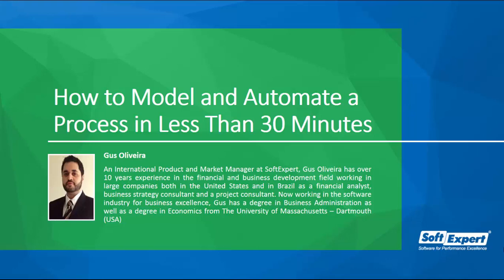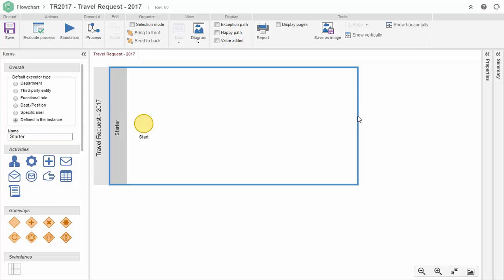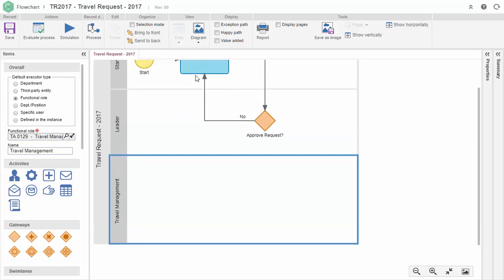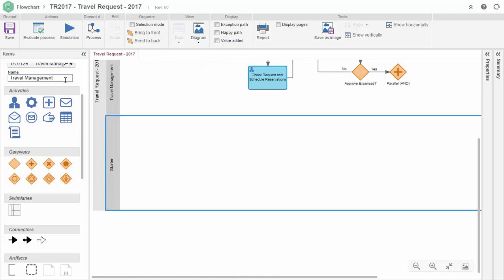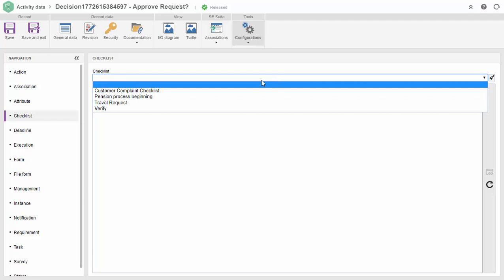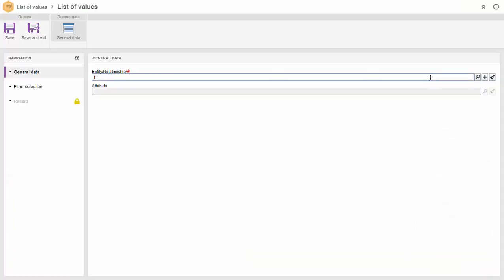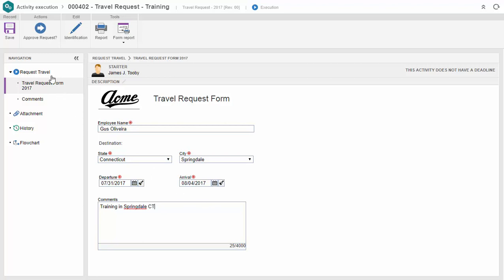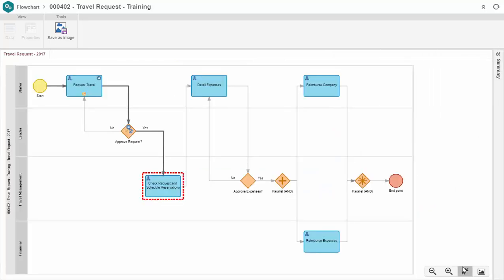Webinar | How to Model and Optimize a Process in Less Than 30 Minutes | SoftExpert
Business processes are the main engines that drive companies. The more institutionalized and optimized the processes are, the less dependent on individual on knowledge and the faster the company’s “gears” will turn. The return will be the increase in employee efficiency, speed in which business is conducted and customer satisfaction, greatly impacting the company’s results.
Many managers still believe that modeling and automating processes are a complicated and costly task. But, with the help of the adequate technology, process modeling and automation can be a simple and quick task, regardless of specialized technical knowledge.
This webinar will show a practical example of how to model and automate a business process, from start to finish, in less than 30 minutes.
You’ll see:
• How to model a business process that includes different activities, decision points, functional roles and other elements;
• How to create customized forms for data input and interaction with process users;
• How to start a process and execute activities by users with different functional profiles;
• How to track and monitor process execution;